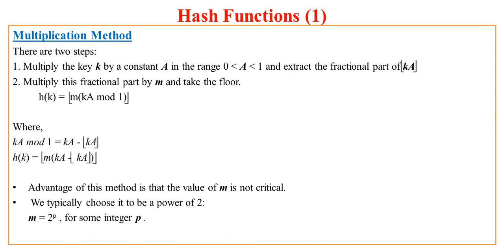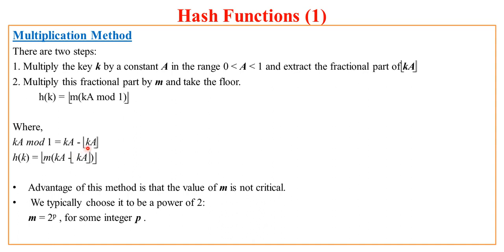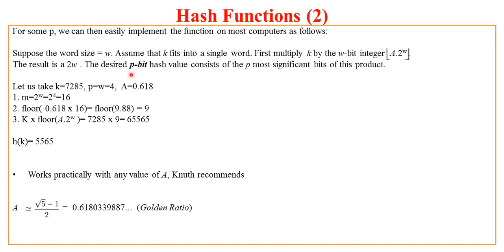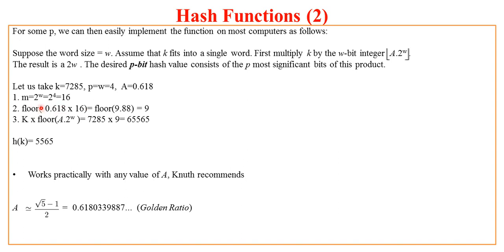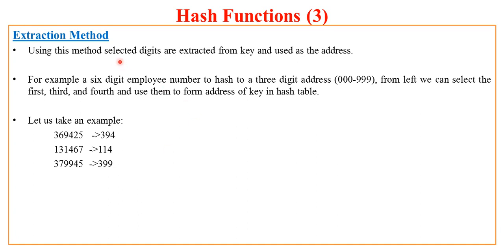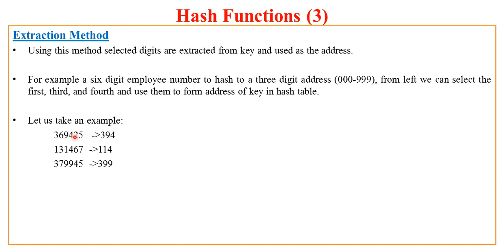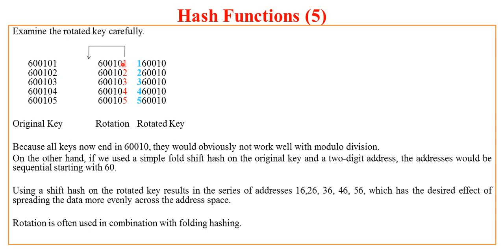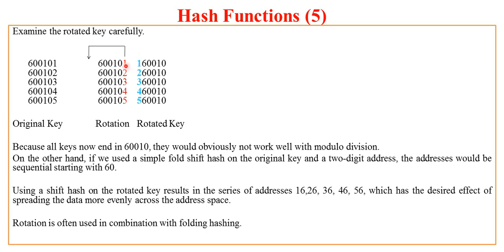H3. Hashing - Hash Function -Multiplication, Extraction & Rotation Method by Sunil Sir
The topics covered are:
Hash Functions
 -Multiplication Method
 -Extraction Method
 -Rotation Method